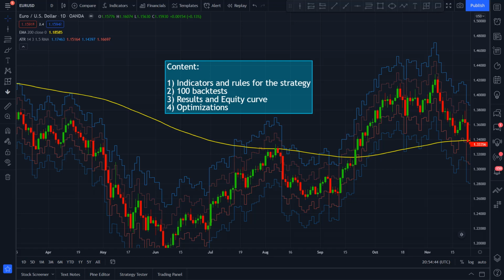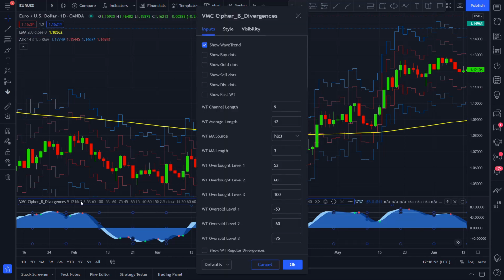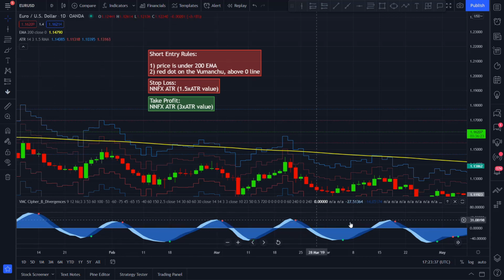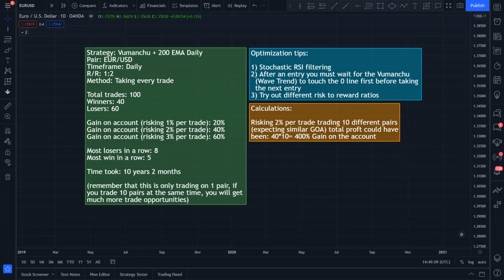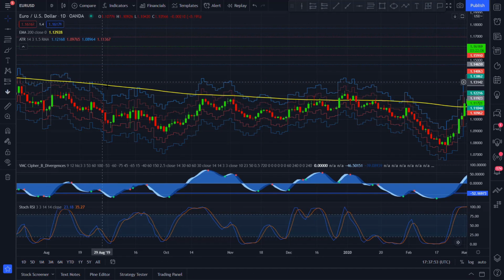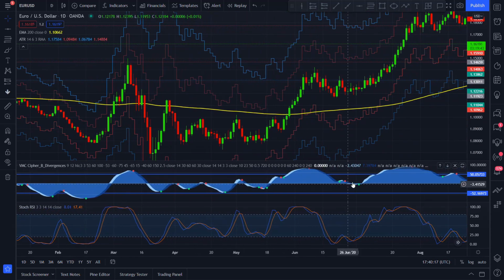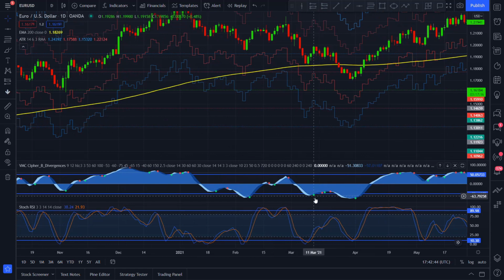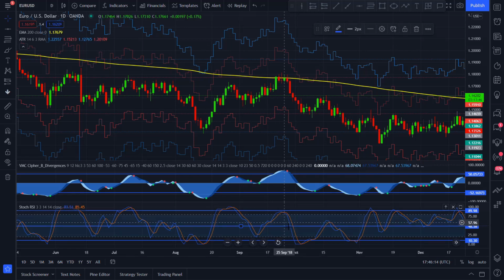Easy Swing Trading: Earn More with Less Effort - 100 Backtests & Optimization Secrets Revealed!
In this video I am going to show you how anyone can be profitable only trading 5 minutes per day! At the beggining I will show you the indicators used and their settings, after that I will explain the rules of the strategy, then we will test the strategy 100 times. At the end I will show you the results and the equity curve, I will also talk about my opinion on theese swing trading strategies and show you some optimization ideas. Always keep in mind that theese backtests are based on a set of price data, and it might perform better or worse in a different date range.

We are going to test the strategy on the:
EUR/USD pair
on the:
daily timeframe
with a risk to reward of:
1 to 2